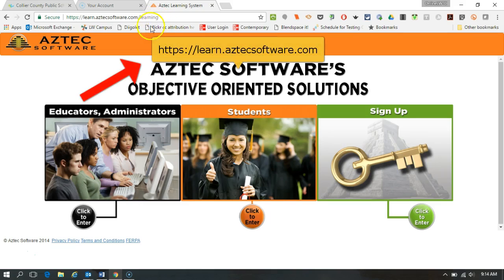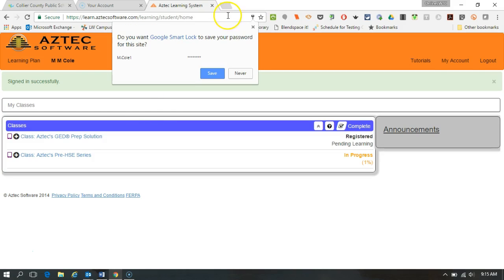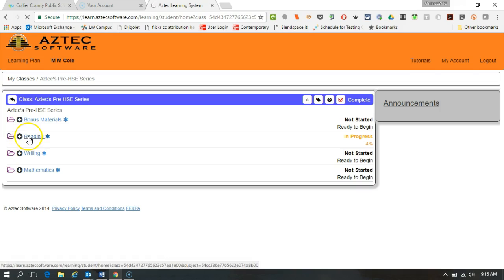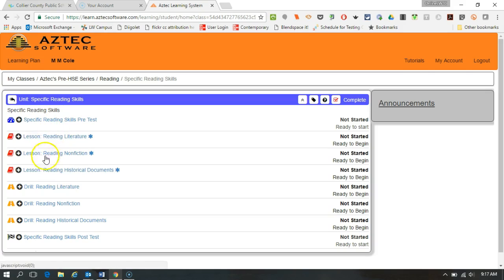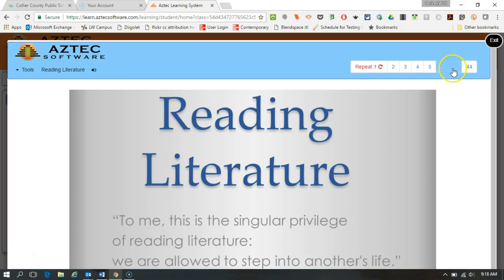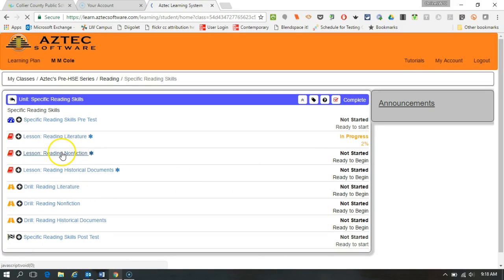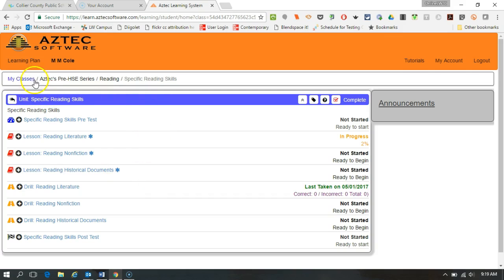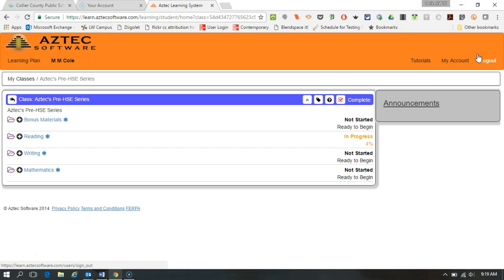Intro to Aztec Software (Student)